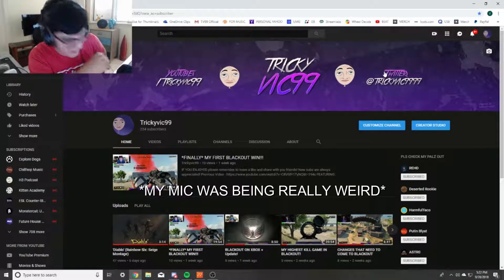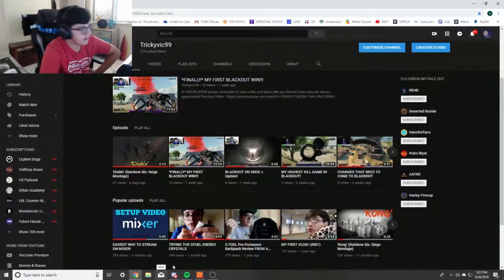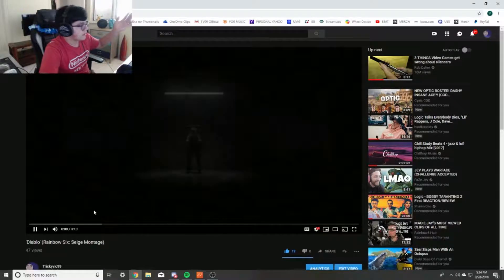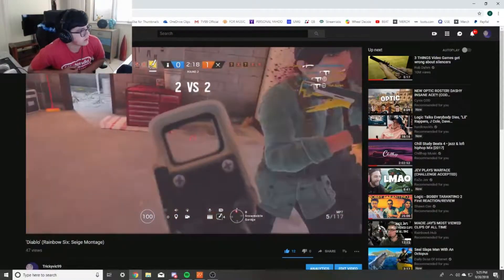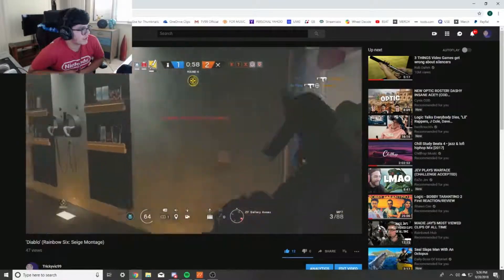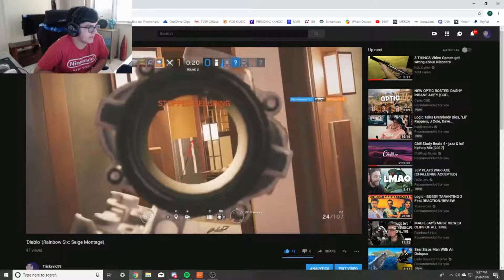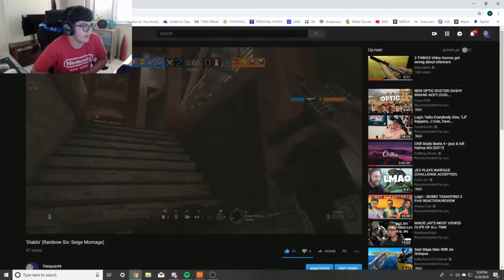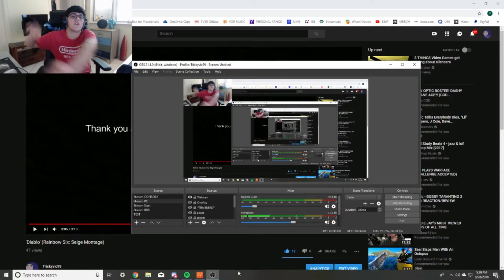Explaining 'Diablo'!!!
Instrumental produced by Chuki.